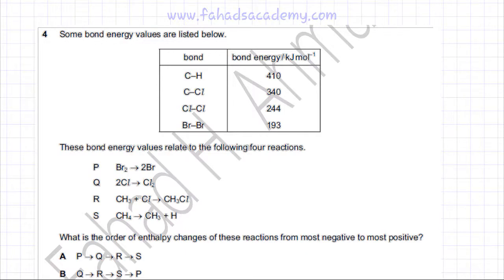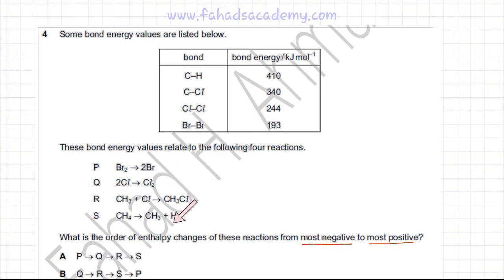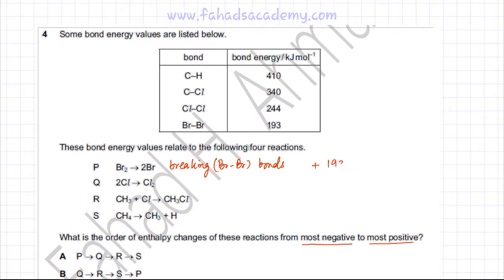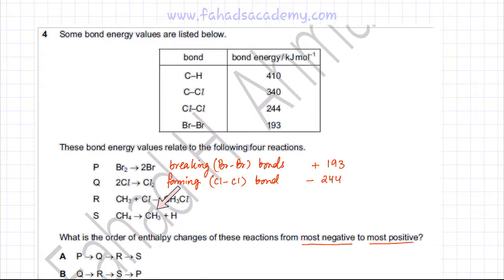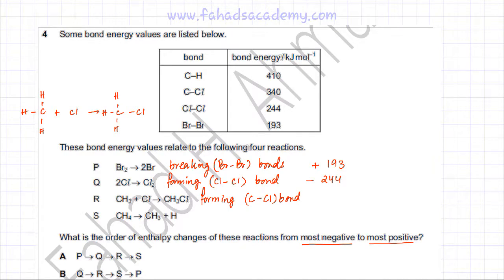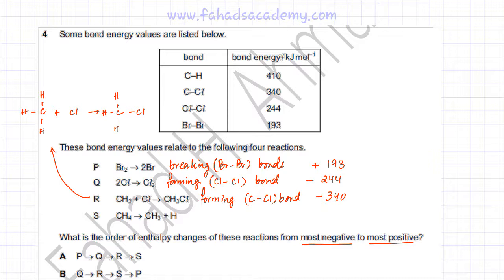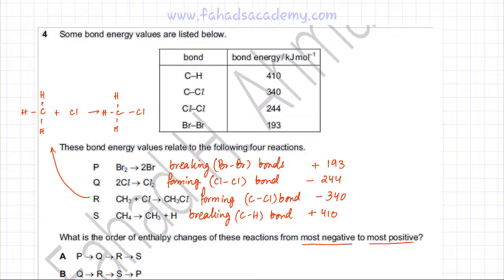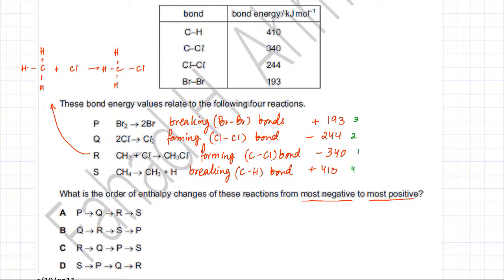4 - 9701_s10_qp_11 (AS) : Energetics : Bond Energies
Some bond energy values are listed below.

              bond                                      bond energy / kJ mol–1

              C–H                                                 410

              C–Cl                                                 340

              Cl–Cl                                                244

              Br–Br                                               193

These bond energy values relate to the following four reactions.
    P     Br2  →  2Br
    Q     2Cl  →  Cl2
    R     CH3  +  Cl  →  CH3Cl
    S      CH4  →  CH3  +  H

What is the order of enthalpy changes of these reactions from most negative to most positive?

A   P  →  Q  →  R  →  S

B   Q  →  R  →  S  →  P

C   R  →  Q  →  P  →  S

D   S  →  P  →  Q  →  R